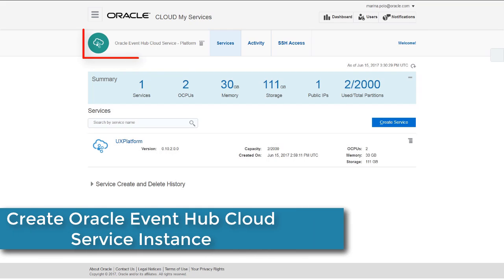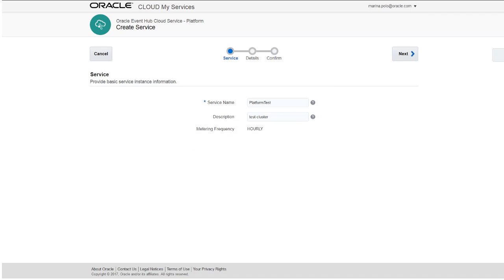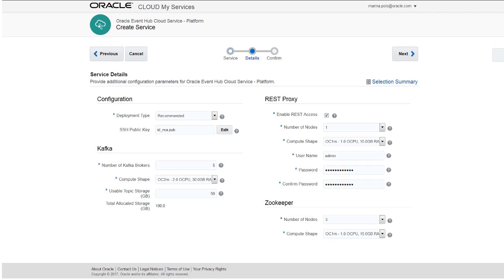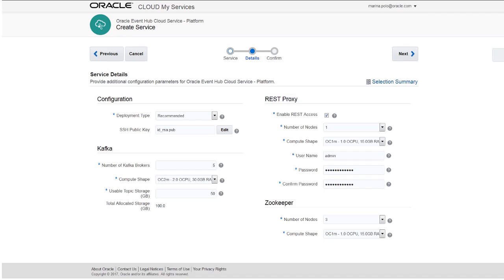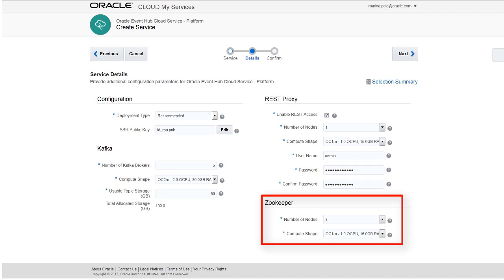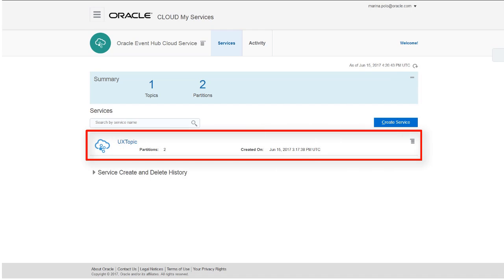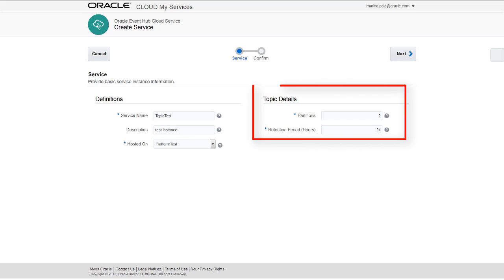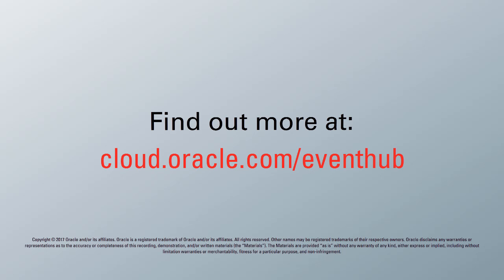Create Oracle Event Hub Cloud Service Instance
Detailed walkthrough of creating a new Oracle Event Hub Cloud Service Instance.

1080p/720p HD.